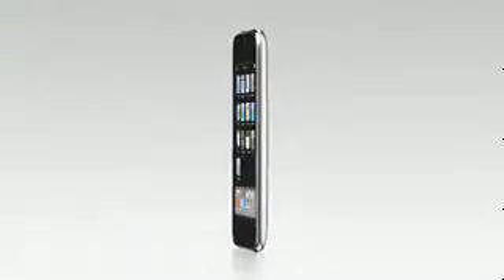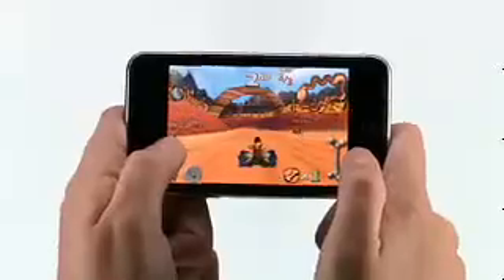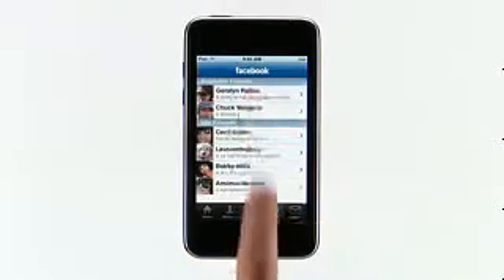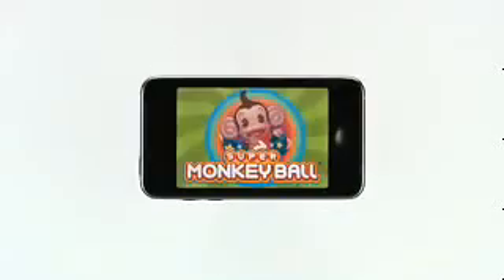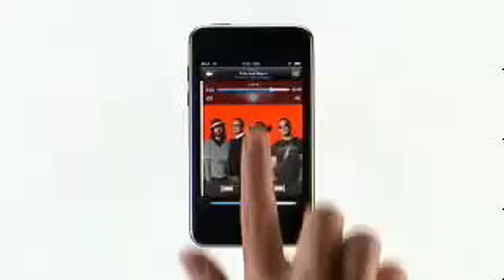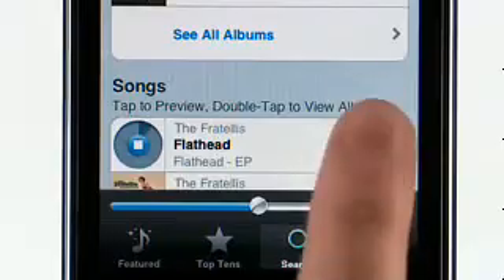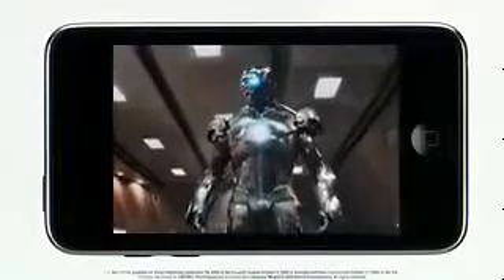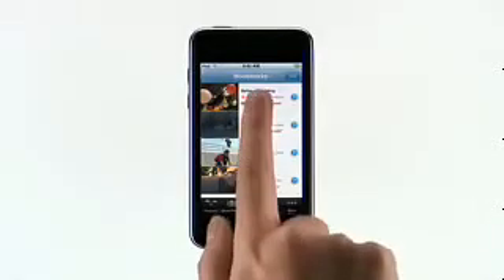Nuevo ipod tocuh-2009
El nuevo ipod touch de pple con bocinas integradas y botones la terales para el volúmen...yeahhh papá.